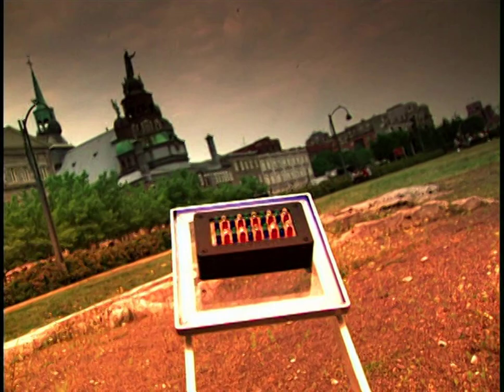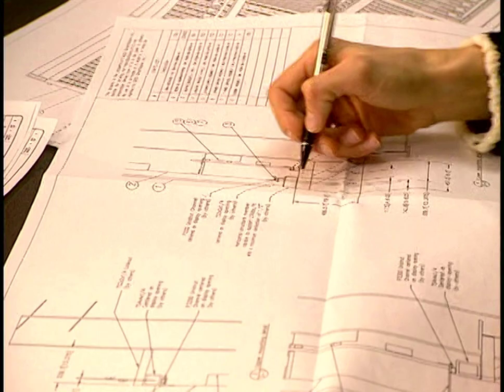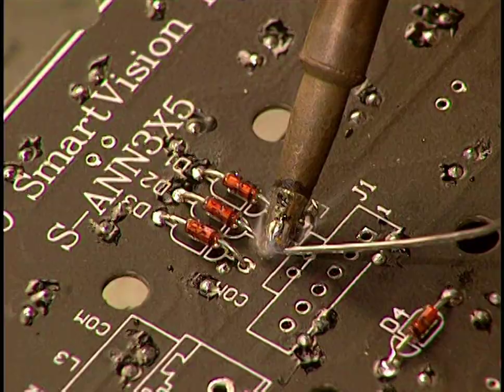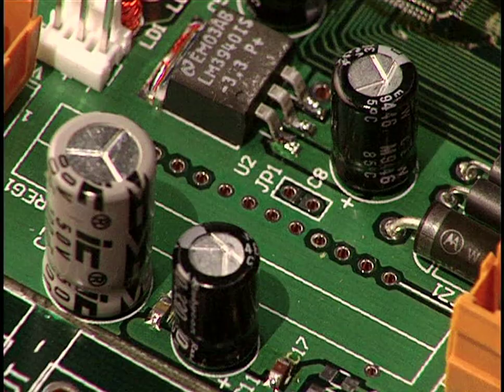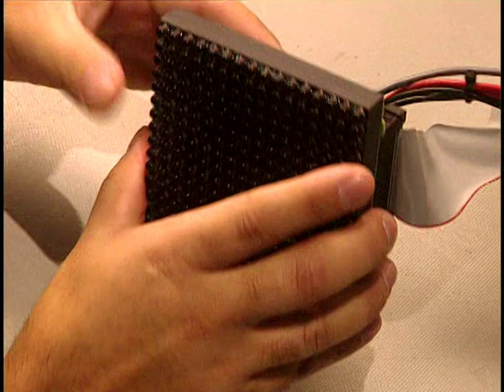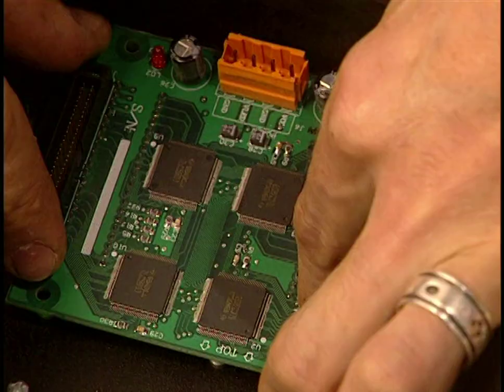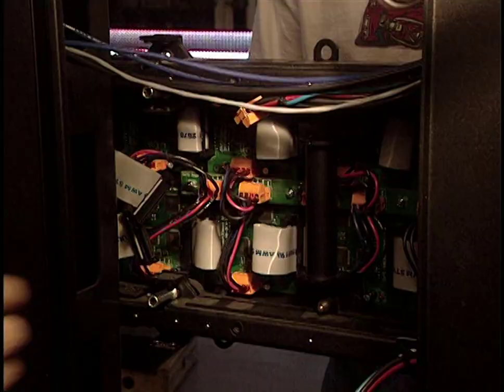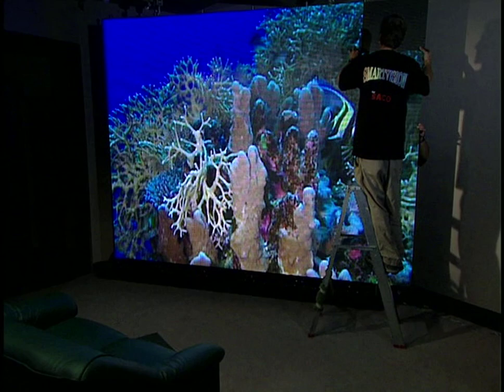How It's Made - Electronic LED Signs (High Bitrate SD)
This is season 1, episode 7c directed by Gabriel Hoss and Yves Martin Allard, produced by André Douillard and Jean-Marc St-Pierre, and narrated by Brooks Moore, with music by Jean Françoise Fabiano and Eric Ranzenhofer at Air M.S. Media, which shows the assembly of various electronic components into a section of sign called a matrix, and full assembly of several matrices into signs. At 02:50, we see the arrangement of LEDs for an interlaced display, not the progressive ones being used today. At the end, they demonstrate the function of a large LED screen with videotape footage of what appears to be the Great Barrier Reef. These are the old standard definition LED screens of the late 1990s/early 2000s, not the more sophisticated HD and 4K LED/OLED screens we have now.

This episode was included on the following home media releases: How It's Made: Technology VHS/DVD 2004 (CA Release), and How It's Made Season 1 and 2 DVD 2009.